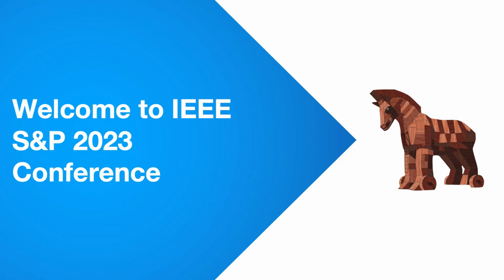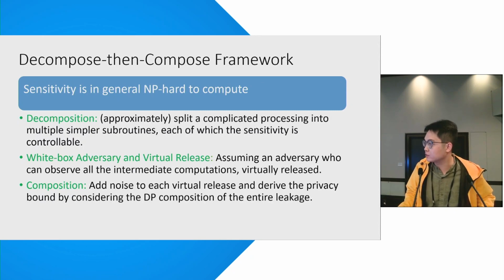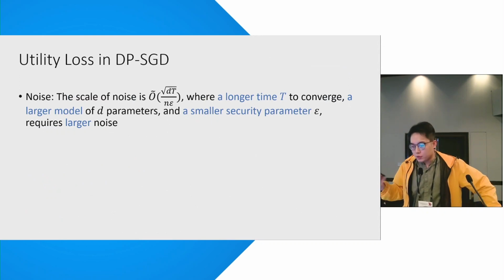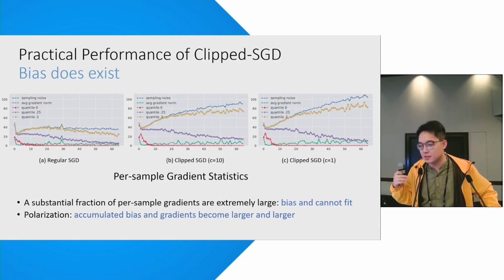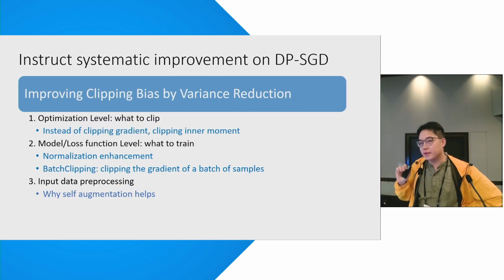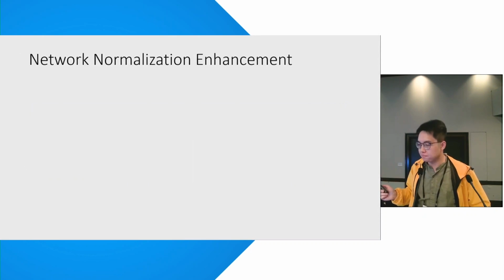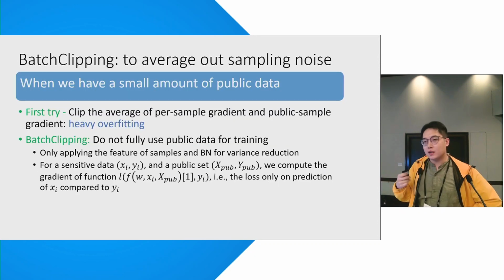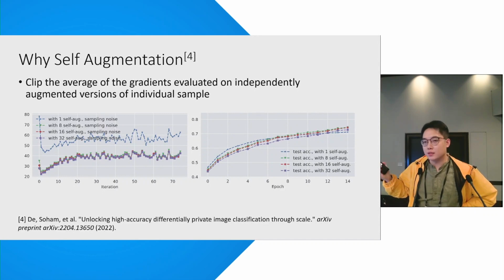A Theory to Instruct Differentially-Private Learning via Clipping Bias Reduction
Hanshen Xiao (MIT), Zihang Xiang (KAUST), Di Wang (KAUST), Srinivas Devadas (MIT)